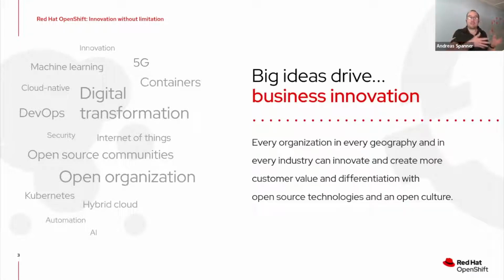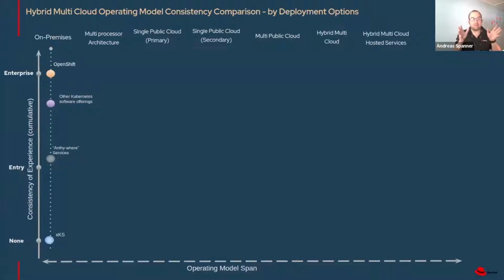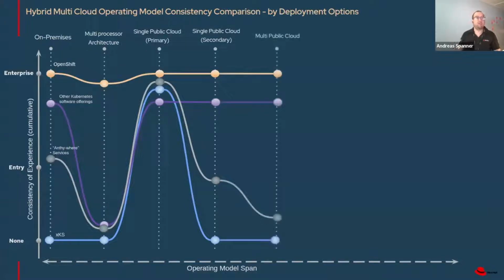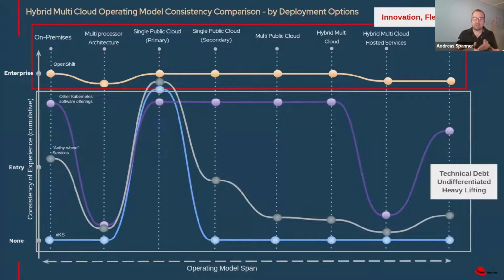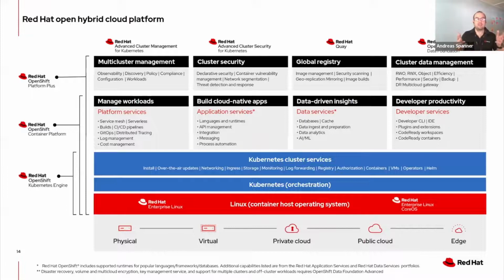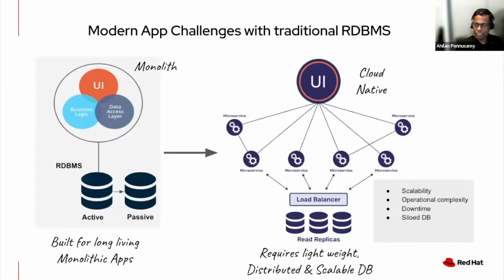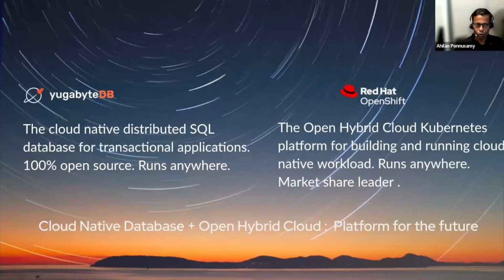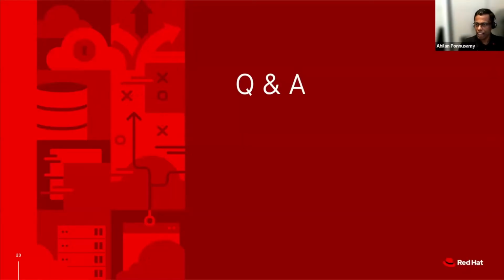DSS Asia 2022: Accelerate and Secure Your Distributed Data Ecosystem with Red Hat OpenShift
Forward-looking enterprises have embraced distributed data architectures as they recognize critical data is being produced and processed more and more from different sources across the world.

In this session, we will share how you can simplify, standardize and maximize the benefits of your distributed data with Red Hat's Open Hybrid Cloud architecture and OpenShift platform. We will examine how YugabyteDB works seamlessly with Red Hat OpenShift Open Hybrid architectures and can enjoy faster deployment, automated LCM, and additional security and flexibility.